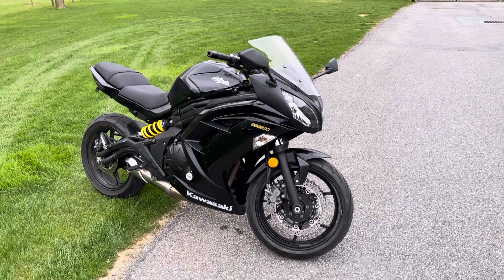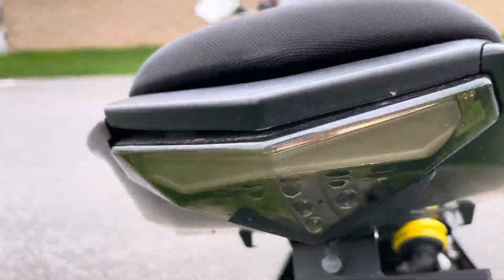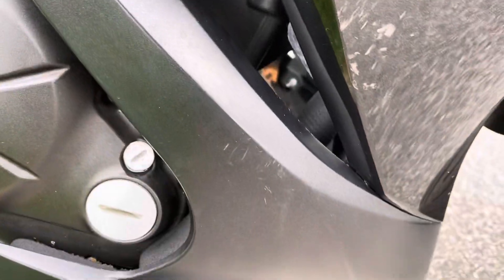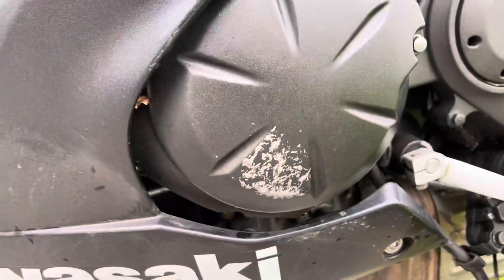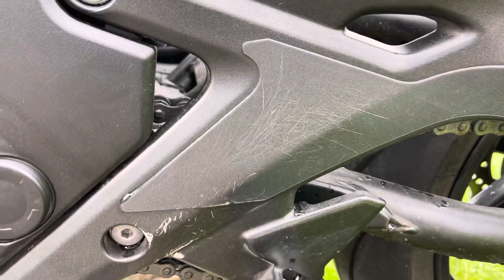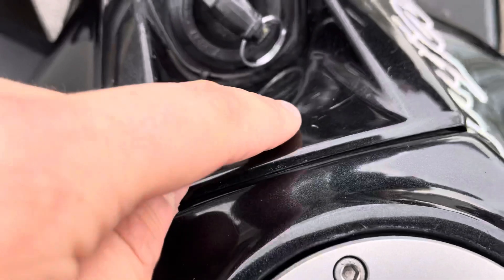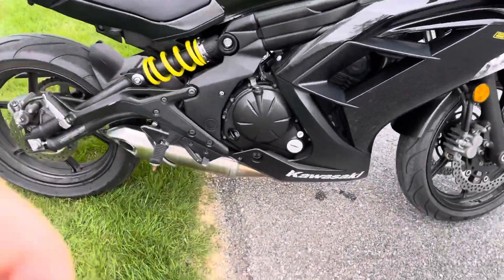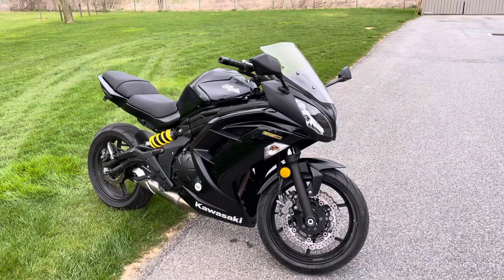2013 Kawasaki Ninja650